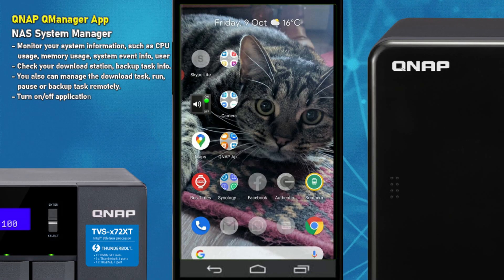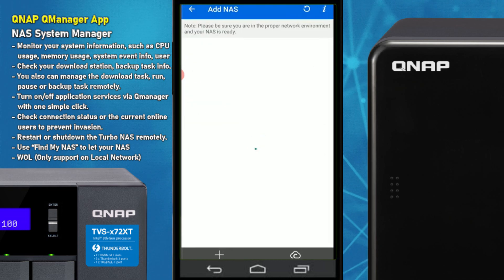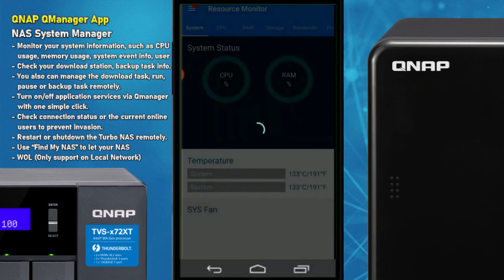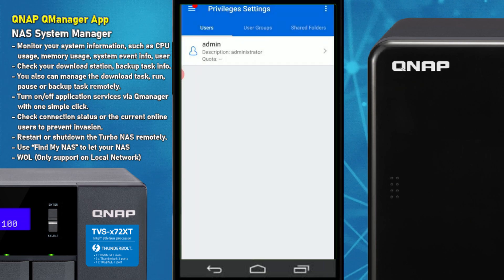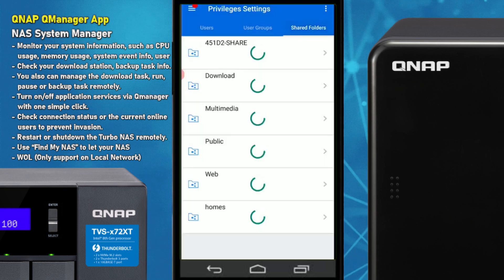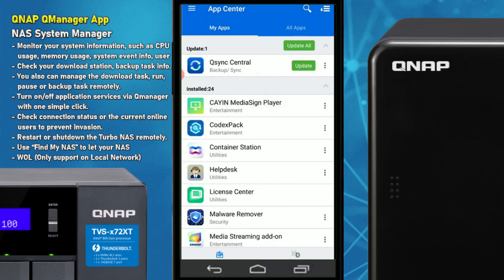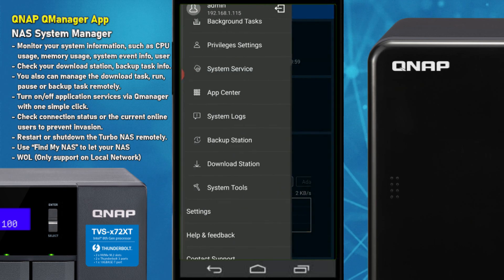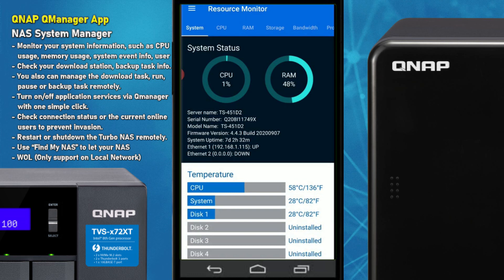QNAP QManager NAS Phone App Review